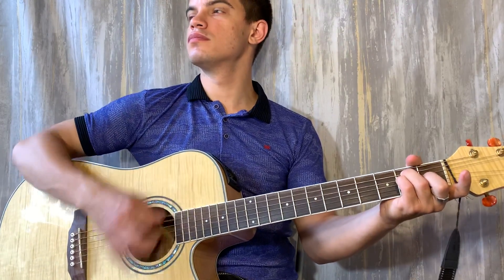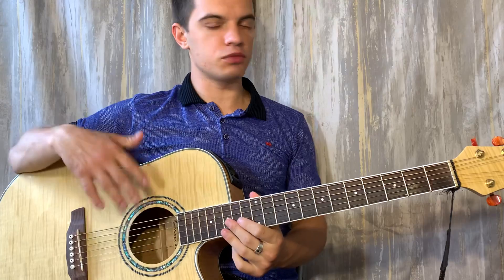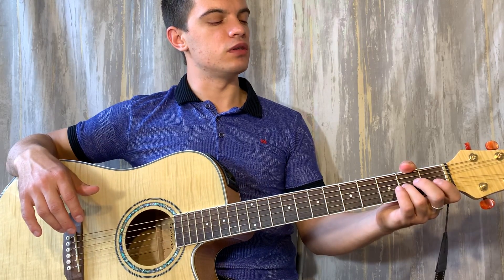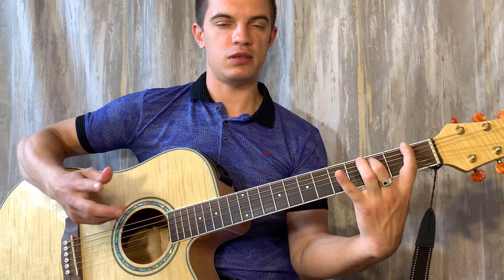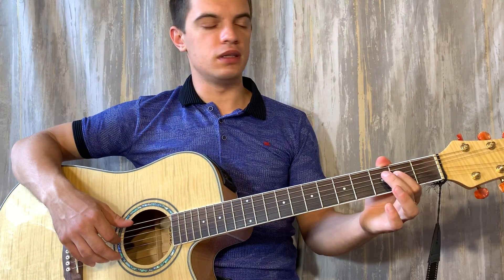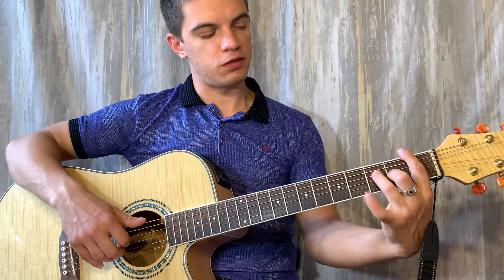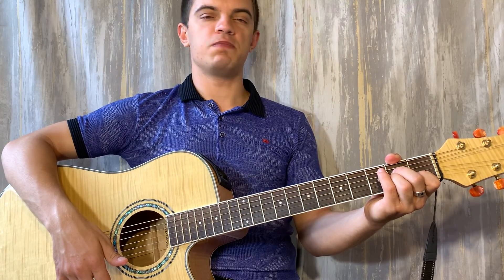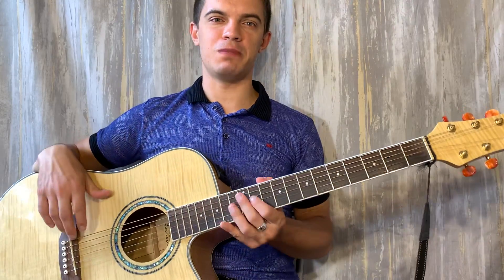Ternovoy - Боевик на гитаре + разбор песни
Ternovoy - Боевик на гитаре аккорды табы + разбор песни.

Тинькофф:
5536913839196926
Сбербанк онлайн:
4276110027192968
Яндекс деньги:
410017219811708